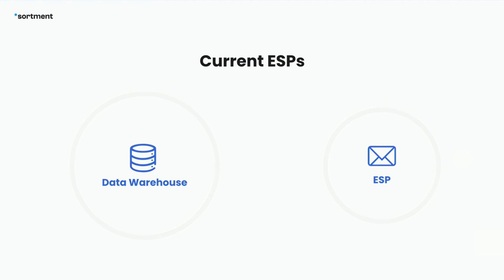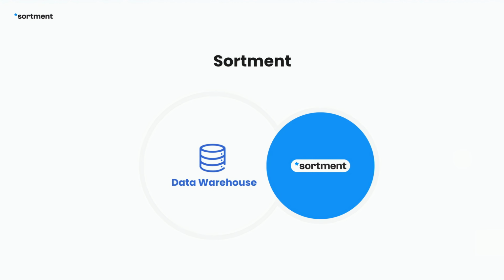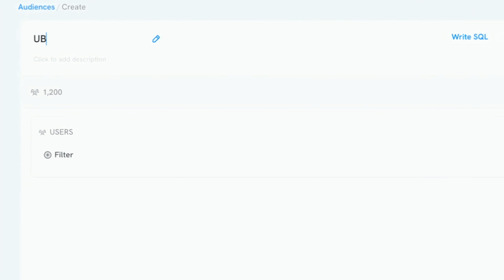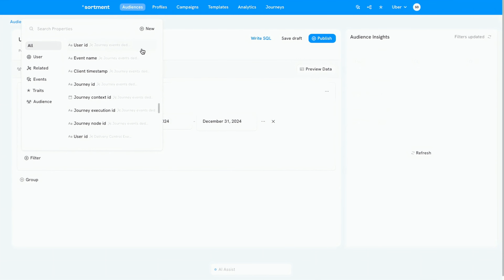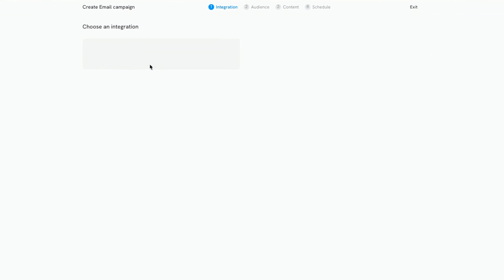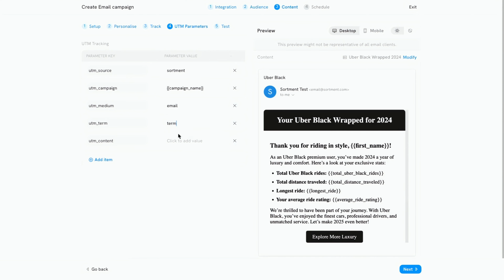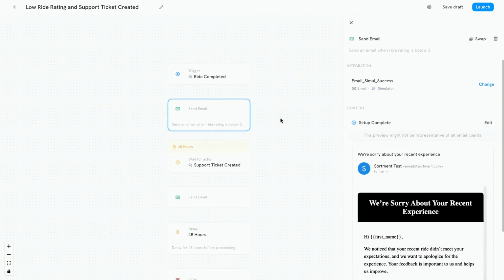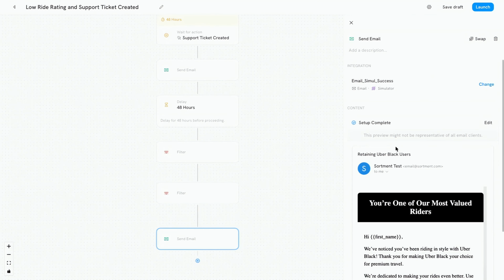Sortment: The Modern Marketing Automation Platform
Sortment is the fastest way for marketers to turn your ideas into campaigns.

In this video, we will walk you through why we built Sortment. We will further show you how you can build campaigns and journeys in just a few clicks.